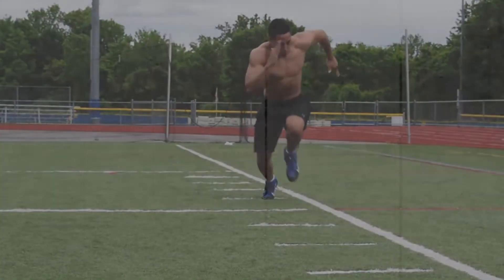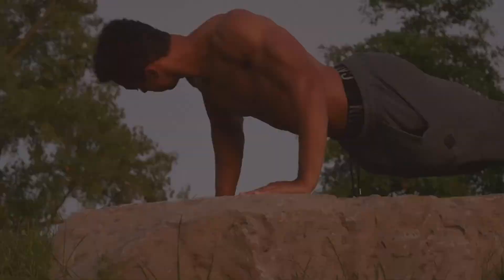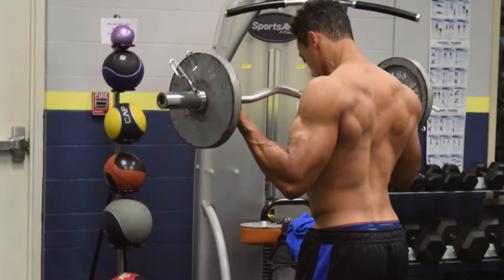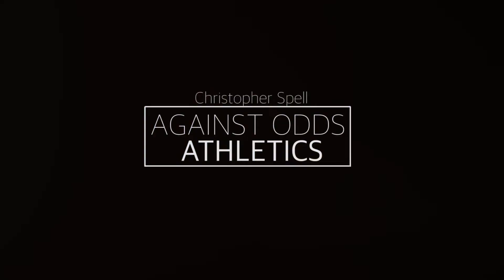MY BIGGEST JUMP MISTAKE